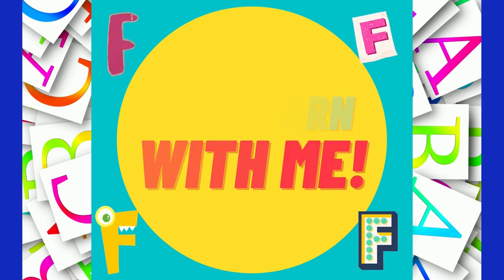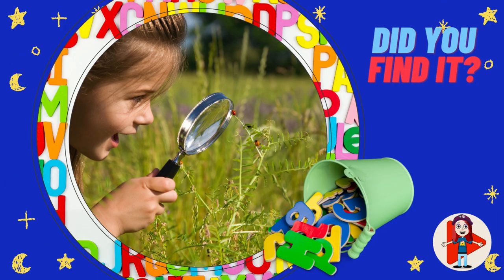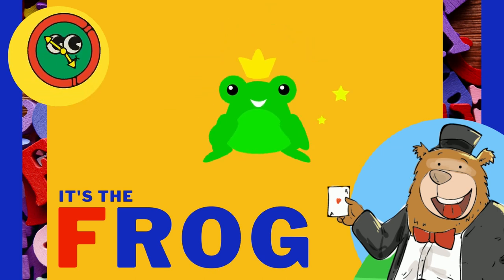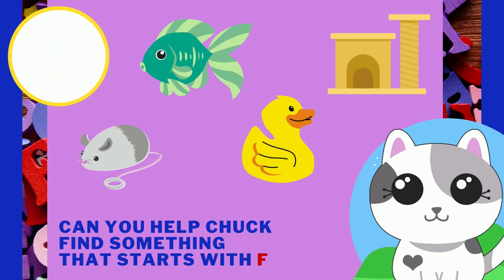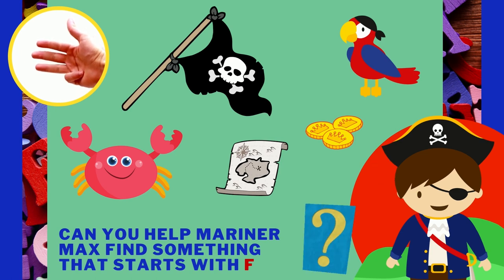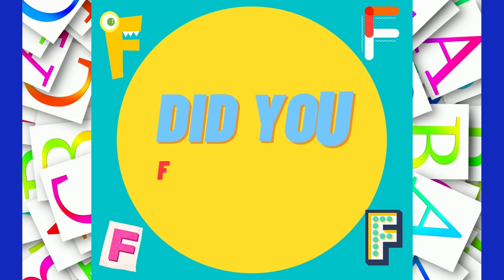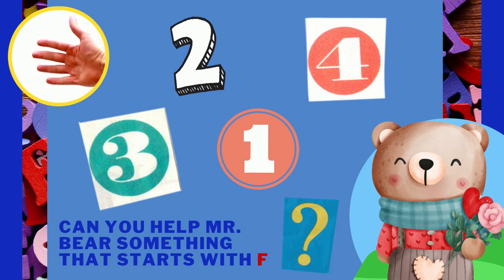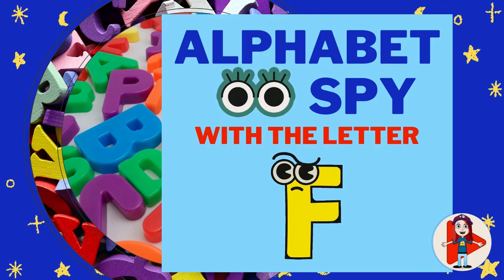Alphabet I SPY! Letter F: Learning Your Alphabet for Preschool, Kindergarten and Homeschool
Are you ready to learn your ABC's in a fun way? Let's play alphabet I Spy together to learn the letter F! Learning phonics and words can be fun!

Enjoy a storytime – ANYTIME – with your little ones! For more Seven Monkeys Publishing Storytime Anytime read aloud recommendations and FREE activity sheets for kids,

Learn more about other Vea Lewis books

Vea Lewis is all about stories from Seven Monkeys Publishing that young minds never forget. Don't miss a glimpse inside pages of your child's next read by way of arts and crafts, book videos, merch, and more!

Let's Learn English Together! Learning the English Alphabet for Kids is FUN!